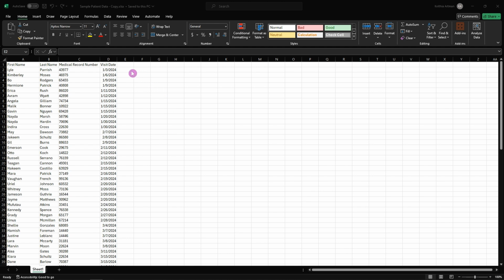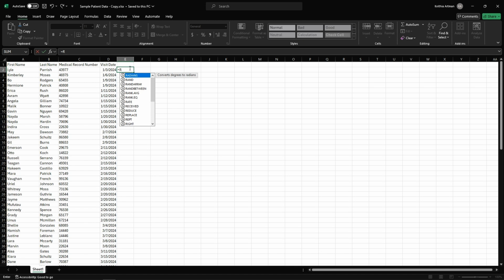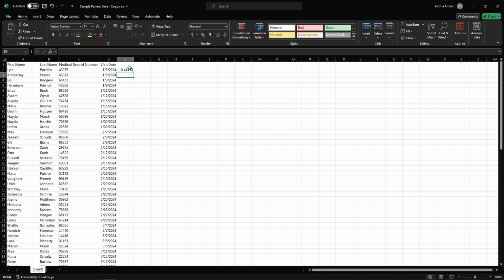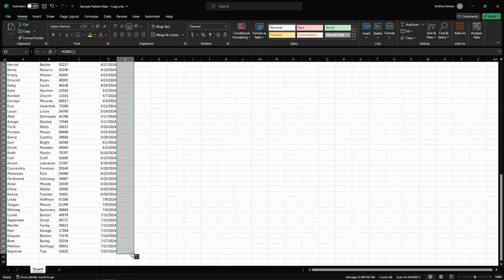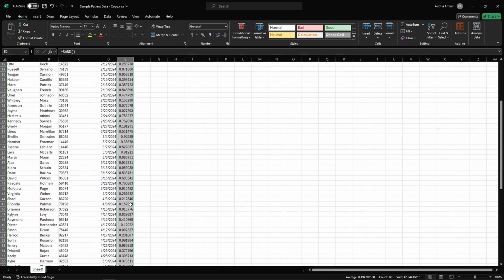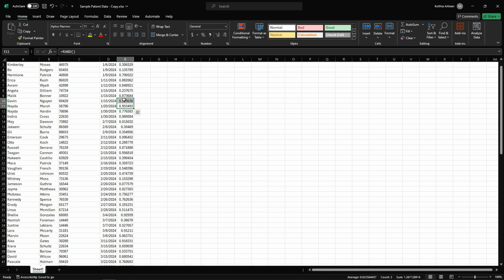How to Randomize Patient Charts In Excel for QA Audit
In this video, I show you how to randomize patients charts to conduct quality assurance audits.